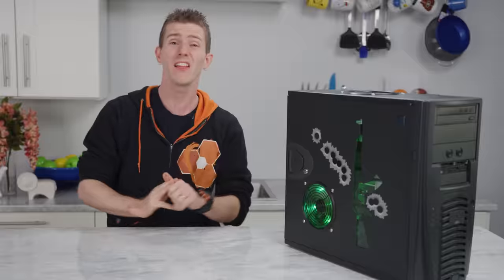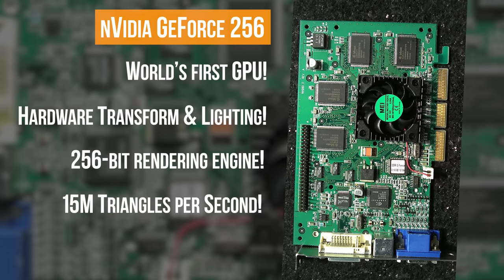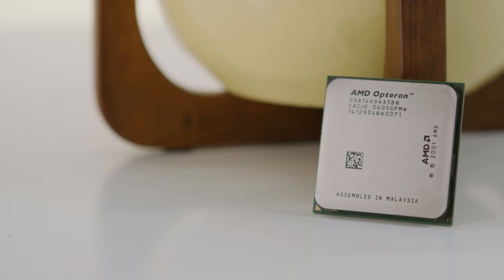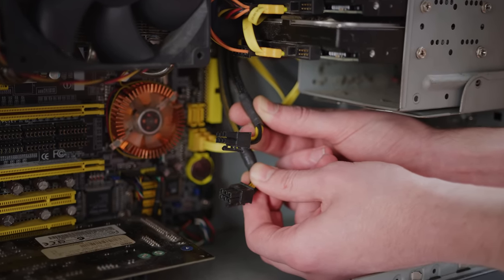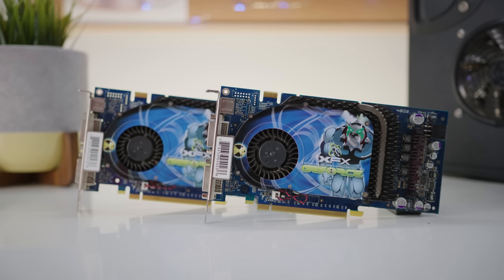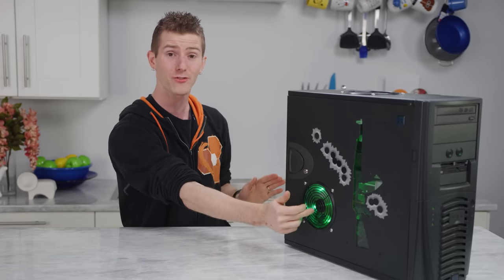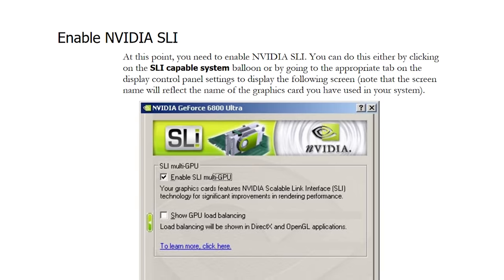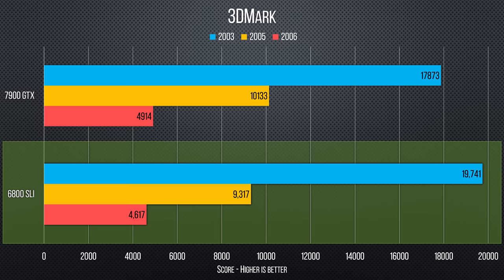nVidia’s FIRST SLI Gaming Setup! - RECONSTRUCTED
What made the very first SLI system awesome?